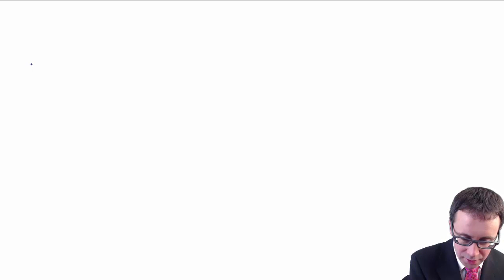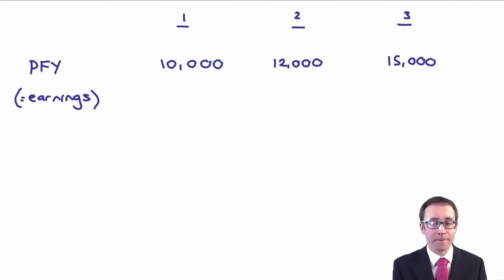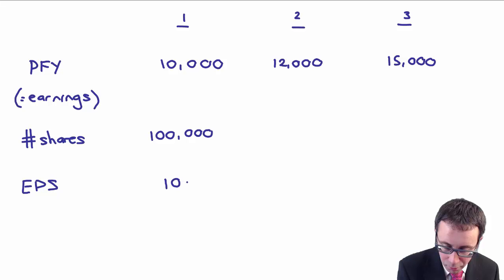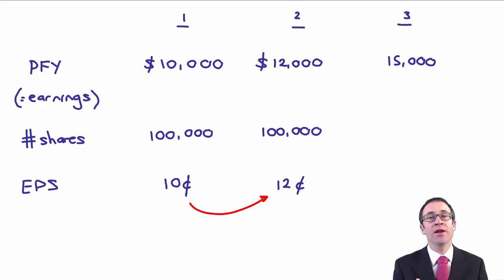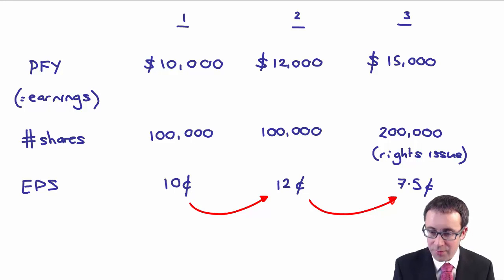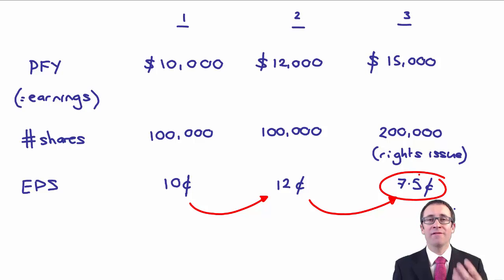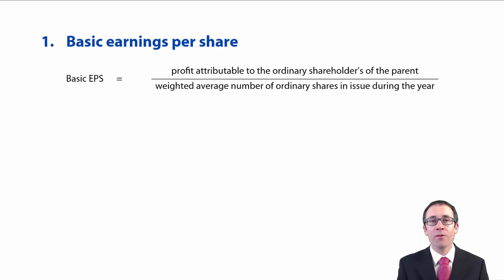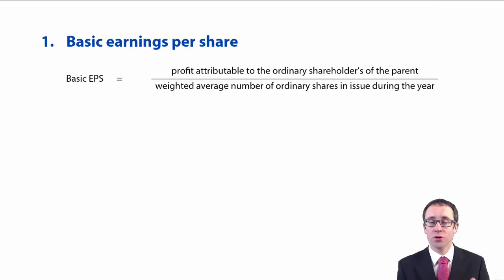CIMA F2 Basic earnings per share